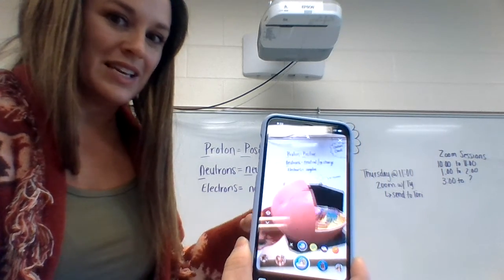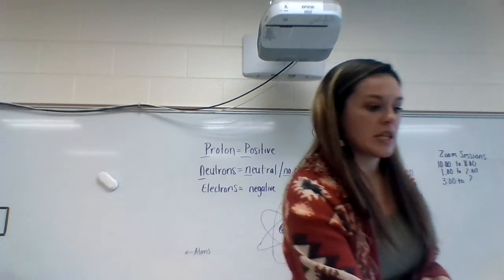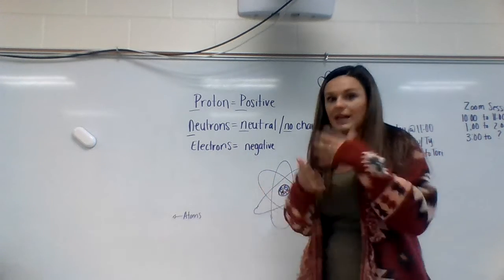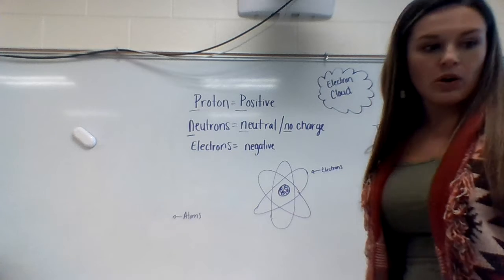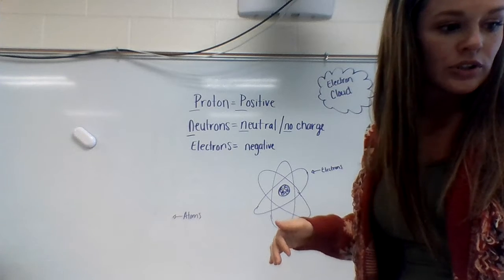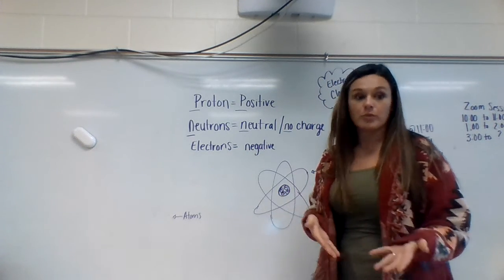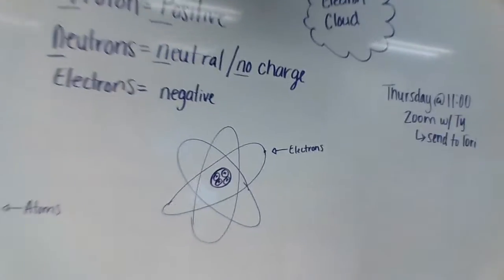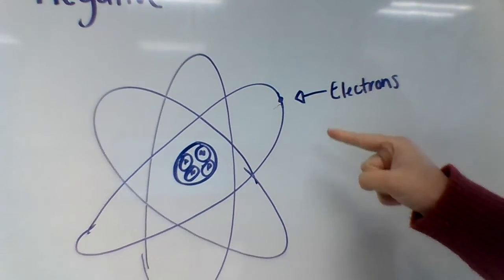Lesson 1 Atoms